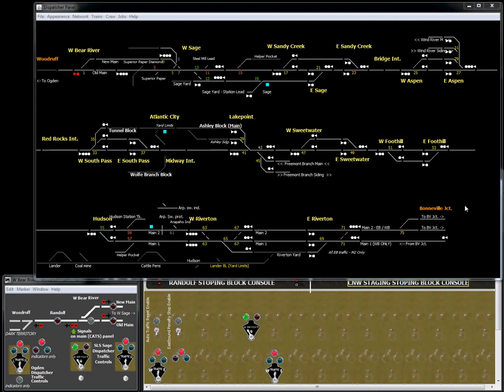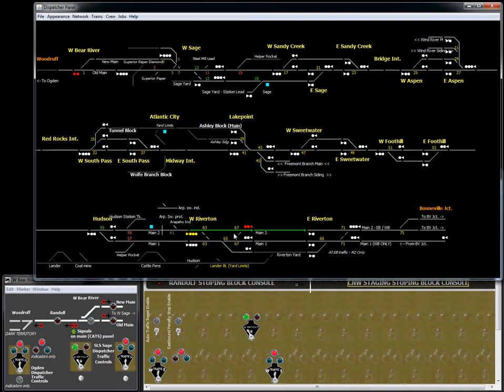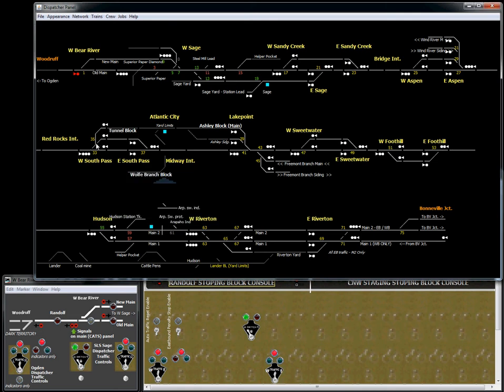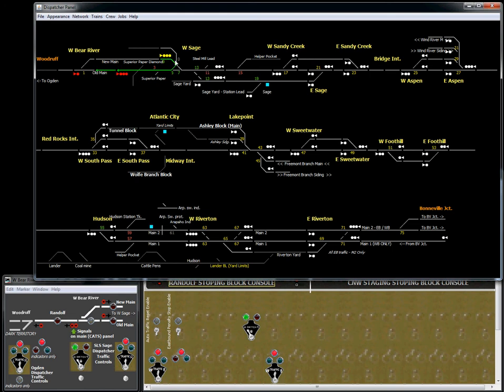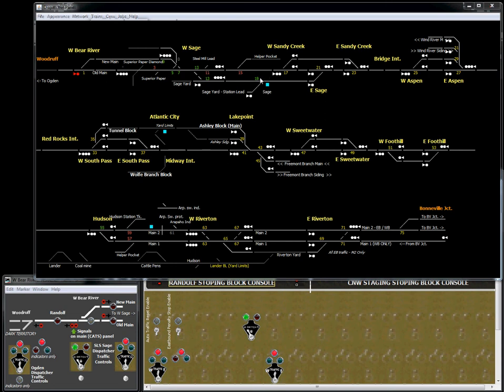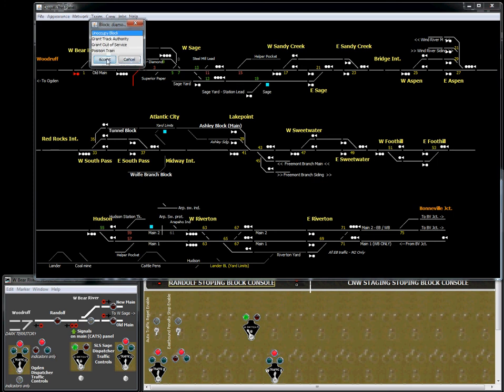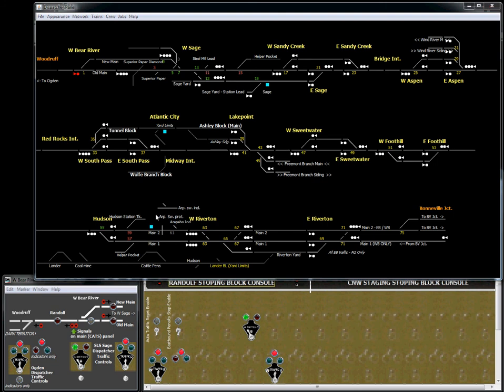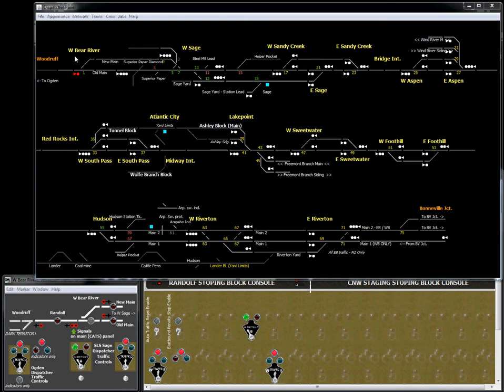Turnouts - SLS RR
Details about turnouts on the SLS RR.